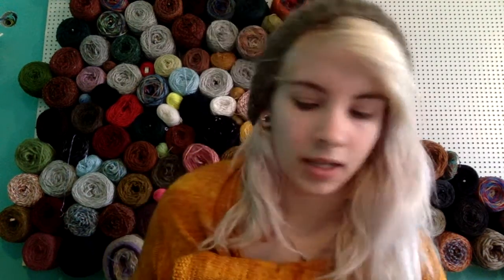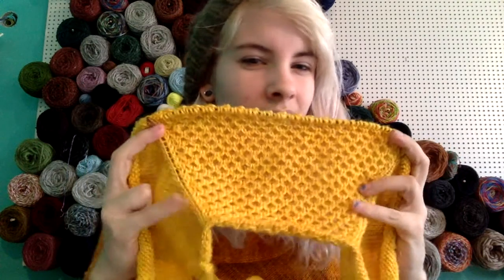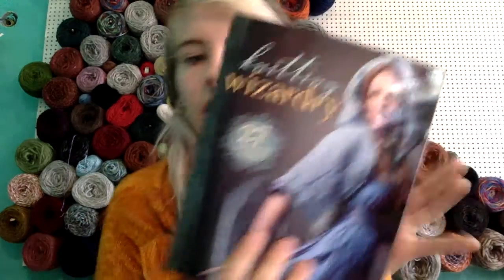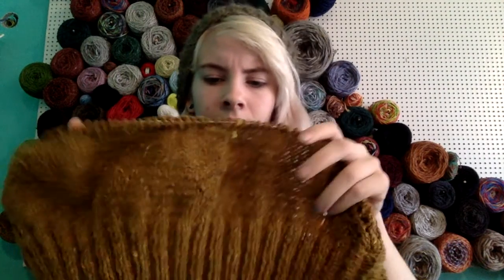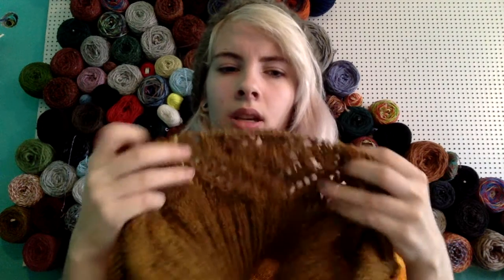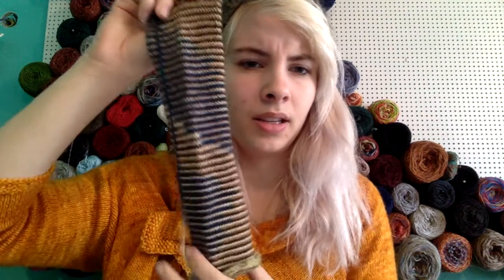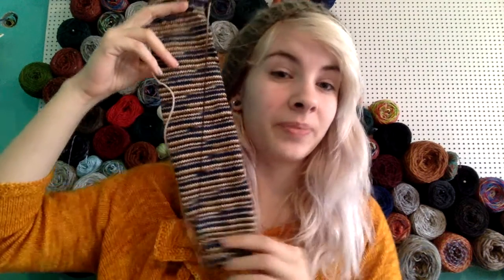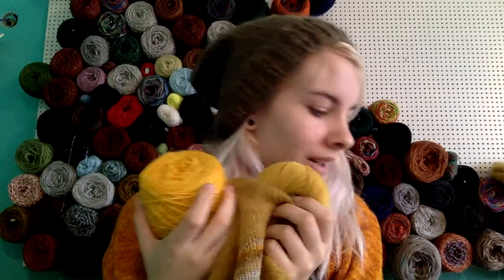Episode 2: only yellow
Ravelry: @ChantalBelisle

This week I am wearing a pattern-less hat out of álfosslopi and the Dahlia cardigan by Heather Zoppetti out of Madeline Tosh merino light in the Filigree colour way.

wips:

YELLOW CARDI 1:

Knit out in the Chamomile colour way in Madeline Tosh DK, this top-down sweater is a dream come true, the pattern is the Portage by Melissa Schaschwary. It is almost too mushy.

YELLOW CARDI 2:

From Interweave's wizardry collection, I am knitting up the Owl Cardigan from Mari Chiba out of some Brooklyn Tweed Shelter in the Hayloft colour way. It is in a very different gauge, fingers crossed.

SOCKS

This pattern is my own weird sock tube creation, if you'd like I can write up a pattern, though I attempt to explain it in the episode. The yarn I use is a Cascade silk merino blend that I've tried knitting 400 times now...

fos:

CHITTAGONG

From the Container Ships collection, by Ann Weaver. I am knitting mine out a 2 ply lace weight of my own hand spun yarn from Hello Yarn in the Seasick colour way and a silk mohair lace from Sandnes Garn of Norway. I didn't measure it, but don't worry, it's huge!

spinning:

This week, I'm an disaster and haven't done anything. The spinning wheel is lonely... and I'm a little ok with that... it happens, I'm starting you off with where you're expectations should be: low!

stash adoptions:

All that fancy MadelineTosh you see at the top of the page, brought to you by Jimmy Bean and bad postal service... The other yarn I showed off is Love Story by Helene Magnusson. buy it.

Thanks for joining me on this second trial run, I know it's a Thursday today, but that means next week will be even better cause I'll have 8 days to knit... If you have any questions, comments or compliments, I'd love to hear 'em! Ciao!